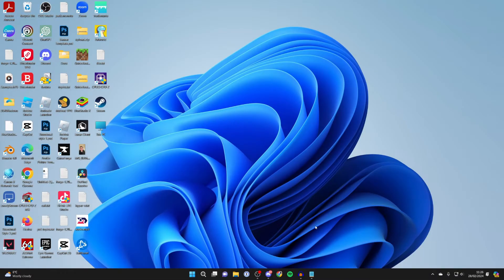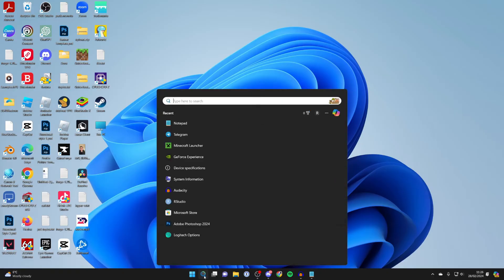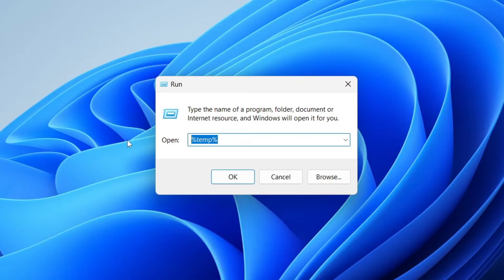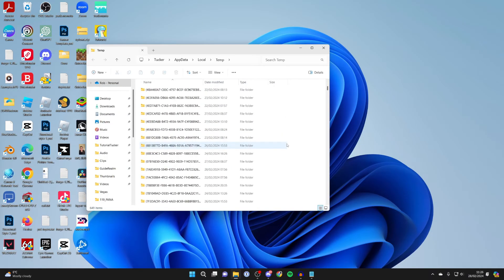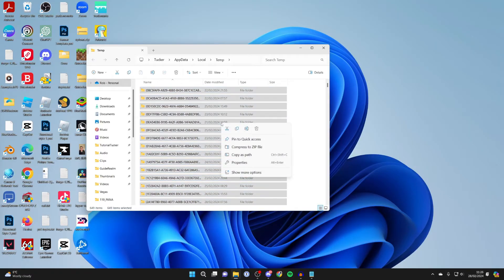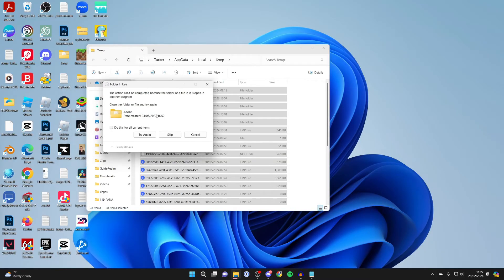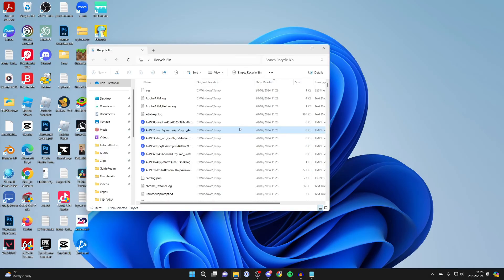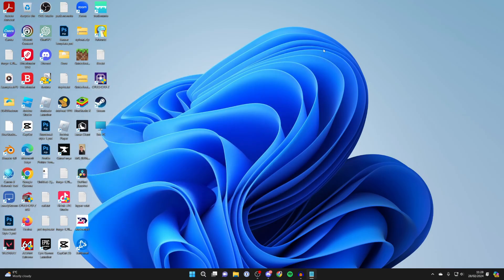How To Delete Temporary Files In Windows 11 - Full Guide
Learn how to delete temporary files in windows 11 in this vid.

GuideRealm